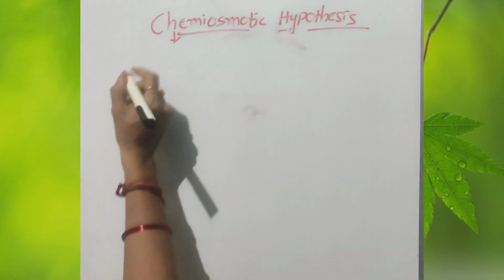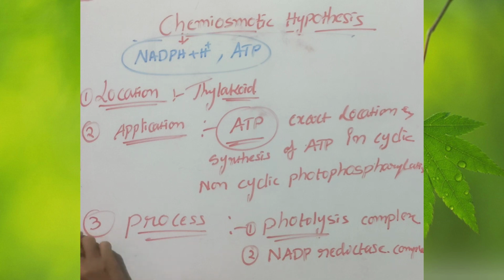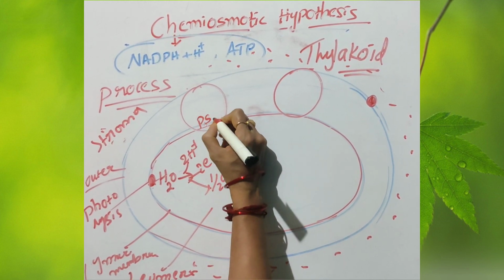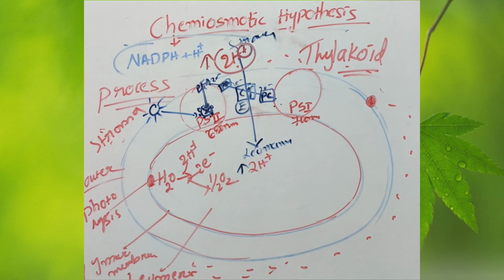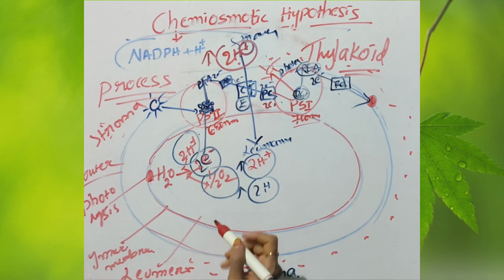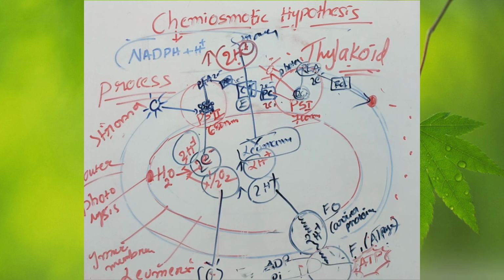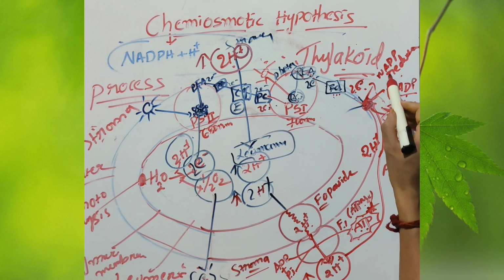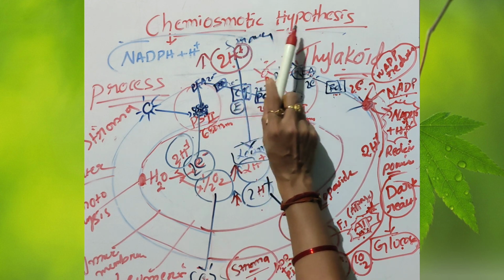Chemi osmetic Hypothesis (Explained in English) (NEET/AIIMS)